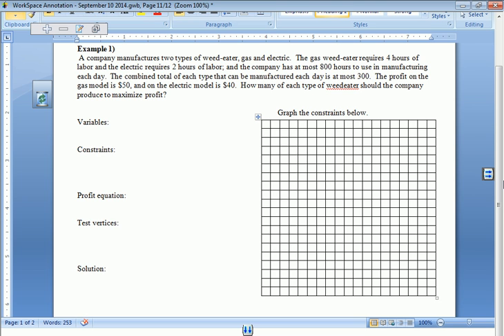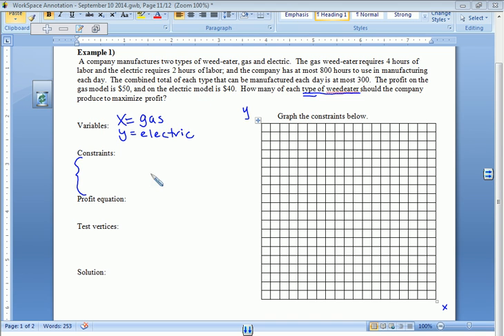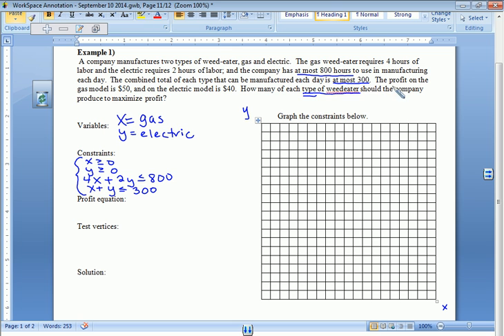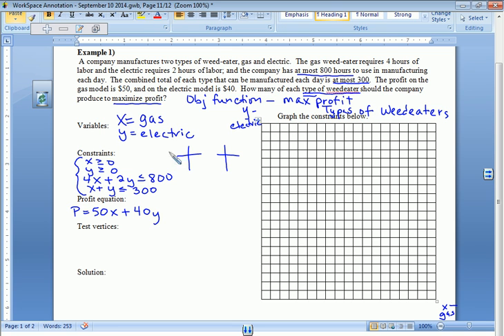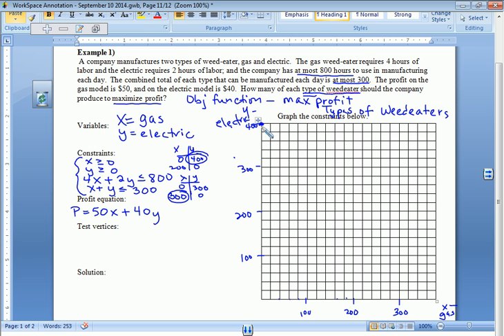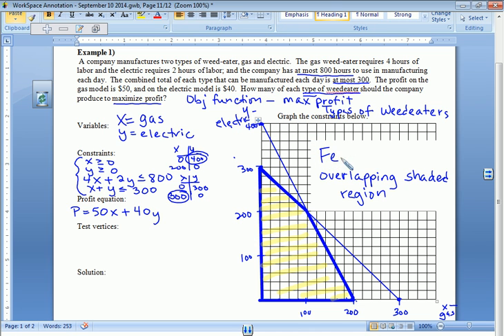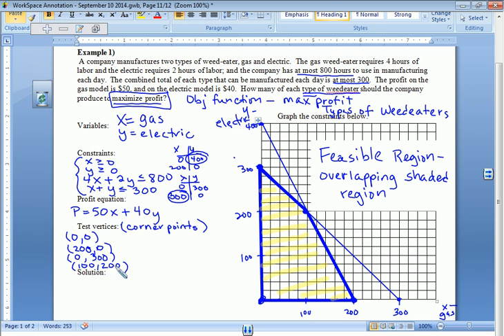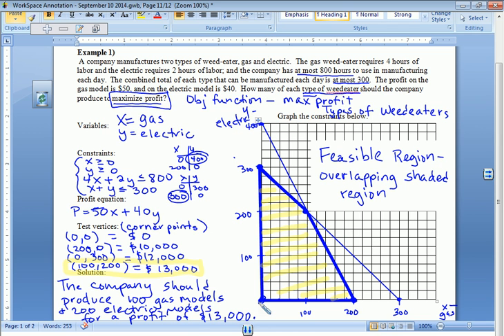ACAAG 9 10 14